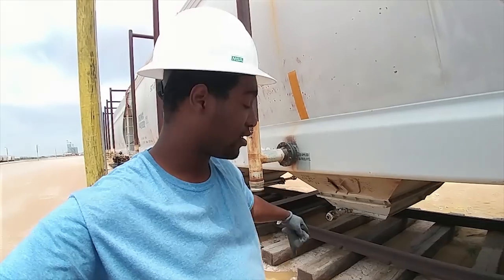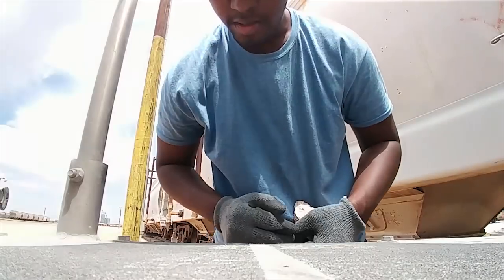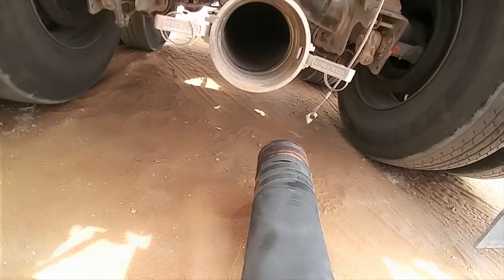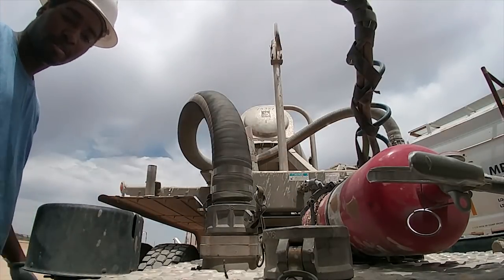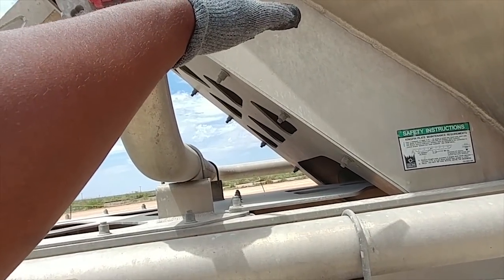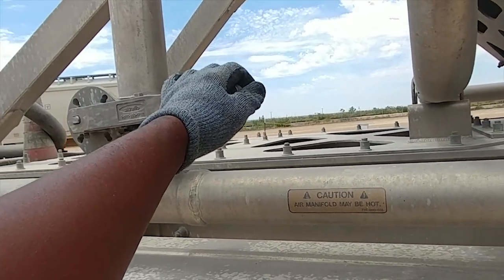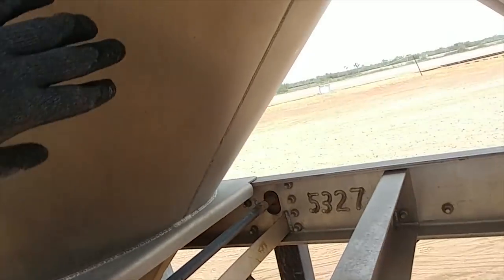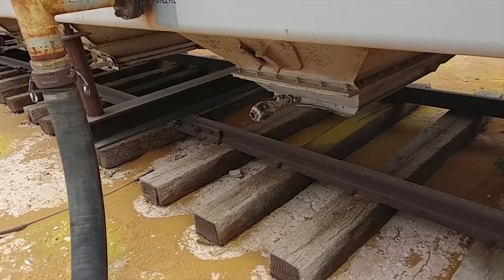How To Unload Pneumatic Trailer